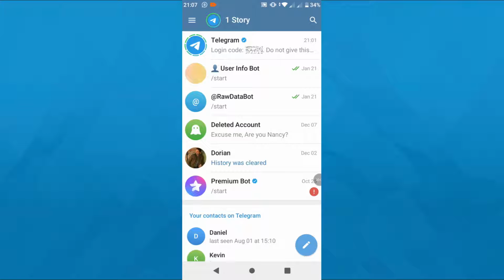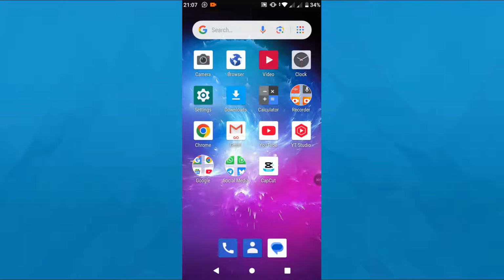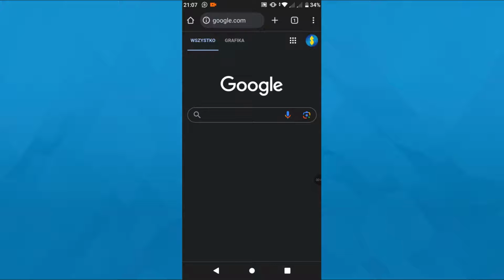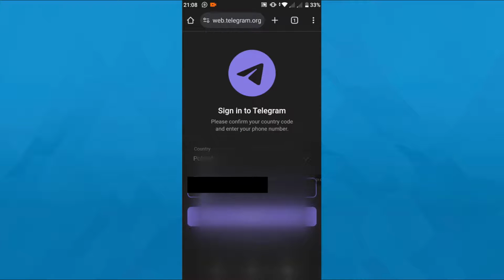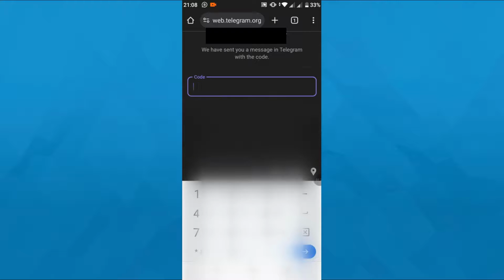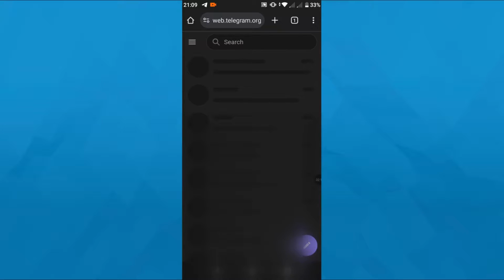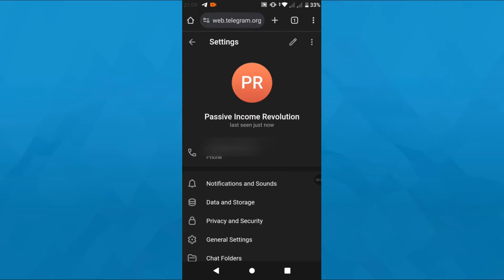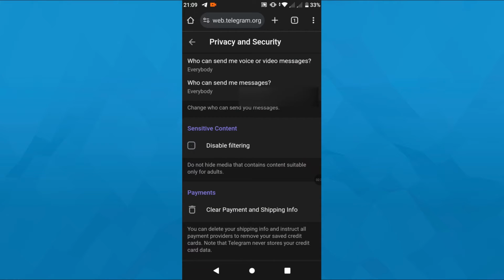How to Turn Off Sensitive Content on Telegram | Disable restricted Content Filter Telegram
This tutorial explains how to disable sensitive content on Telegram.